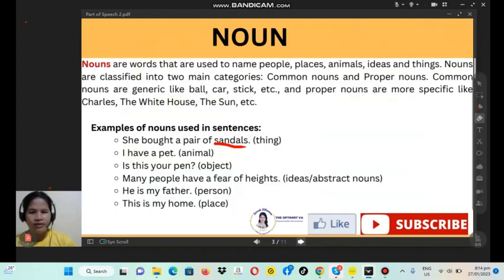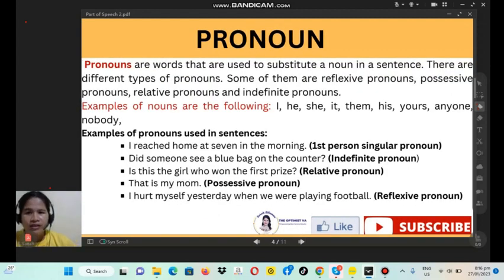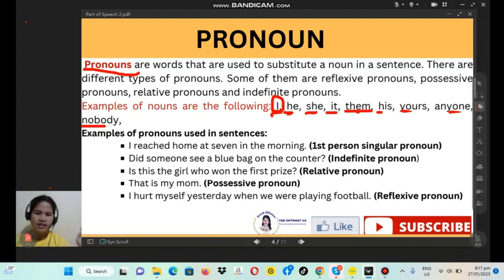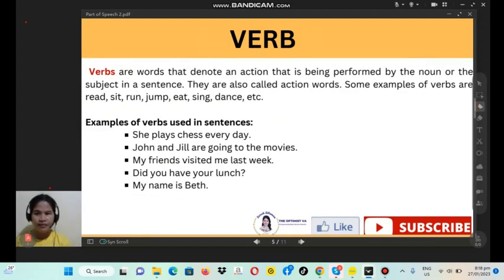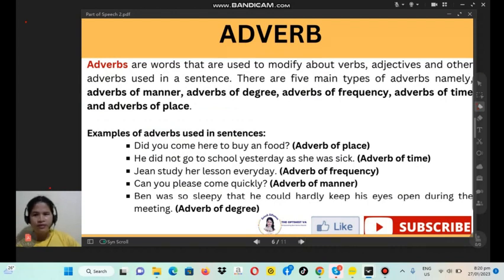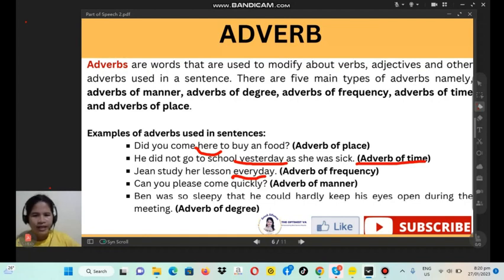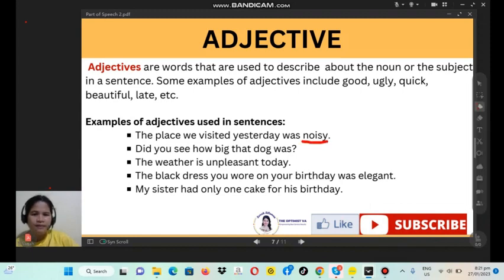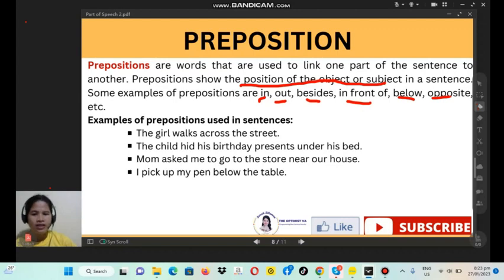Part of Speech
The 8 part of speech is the basic part of learning in English grammar. Namely: noun, pronoun, verb, adjective, adverb, preposition, conjunction, and interjection. The part of speech indicates how the word functions in meaning  within the sentence.